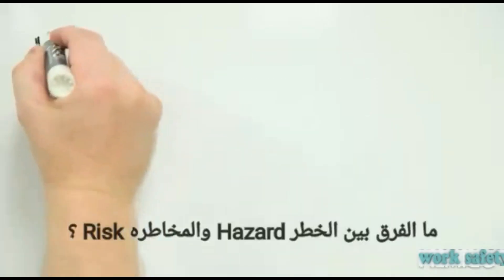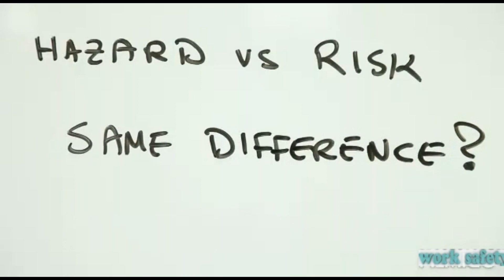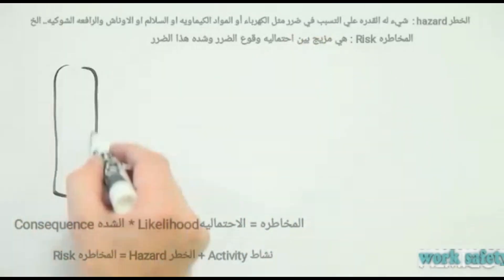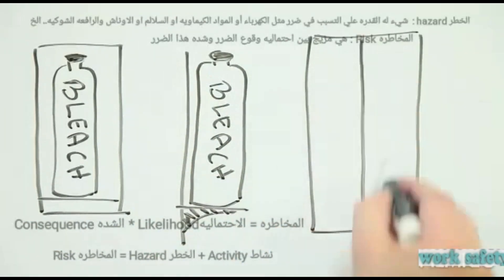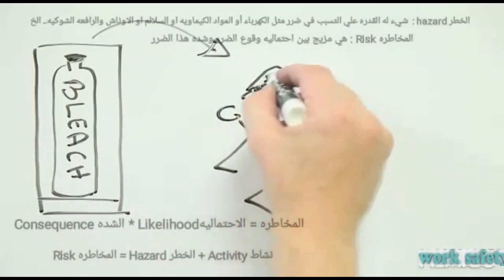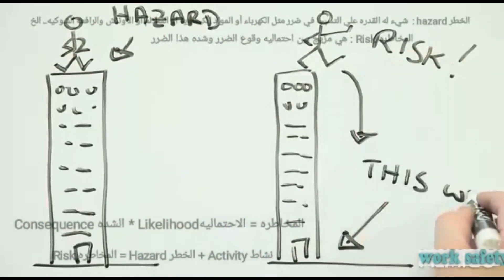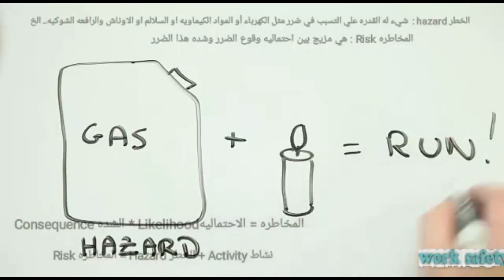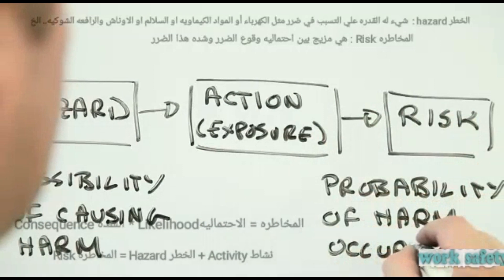الفرق بين الخطر والمخاطرة ? What's the difference Hazard and Risk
الفرق بين الخطر والمخاطرة Hazard and Risk -- What's the difference
ومن الدورات والمحاضرات العلمية والهندسية التي نقدمها بقناتنا ما يلي :
وتشمل:
6-  دورتي الاوشا في الصناعات العامه و صناعه الانشاءات OSHA general industries & OSHA construction industries وتشمل 13 محاضرة
14-  كورس تقييم المخاطر في بيئة العمل Risk assessment  (عمل تقرير المخاطر (سجل المخاطر) - شرح مصفوفة المخاطر Risk matrix)